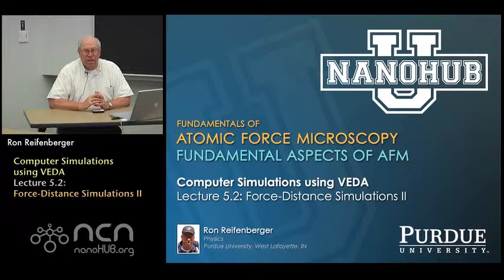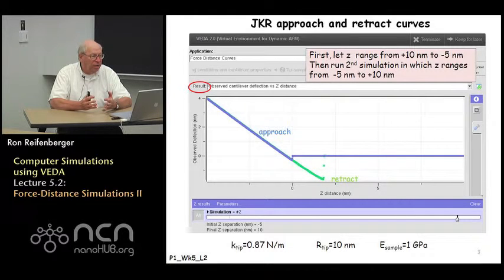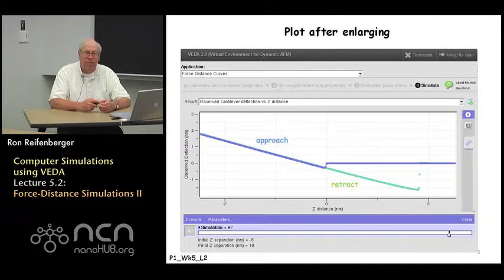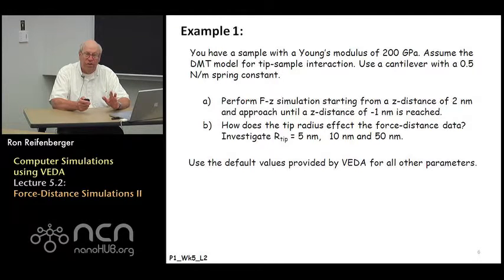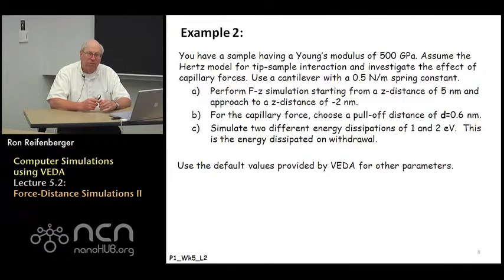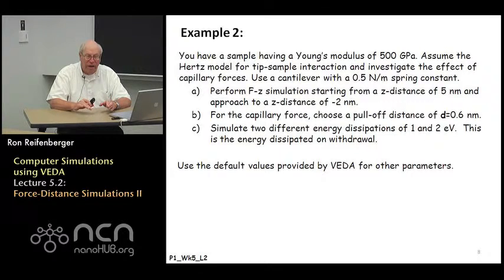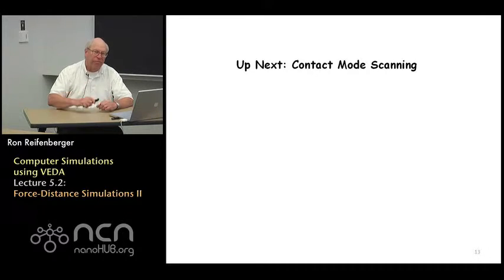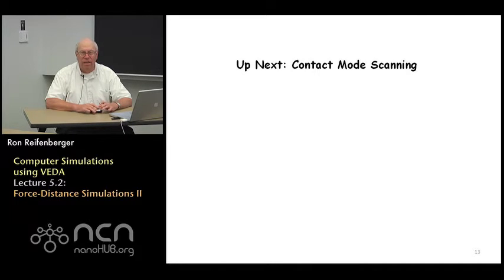nanoHUB-U Fundamentals of AFM L5.2: Computer Simulations using VEDA - Force-Distance II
Table of Contents:
00:09 Lecture 5.2: Force-Distance Simulations with VEDA: JKR Model ...
01:08 VEDA has a number of examples preloaded
02:42 JKR approach and retract curves
04:29 Zoom in on features of interest
04:44 Plot after enlarging
05:55 Example 1:
07:40 Cantilever Deflection vs. z
09:46 Example 2:
11:44 Echo Input File
13:30 Force vs. z
15:16 Does the observed cantilever deflection depend on elastic modulus?
17:23 Indentation vs z (vary Esample)
18:50 Up Next: Contact Mode Scanning